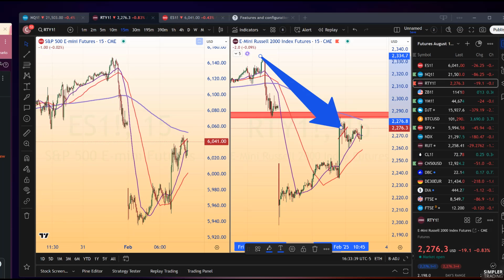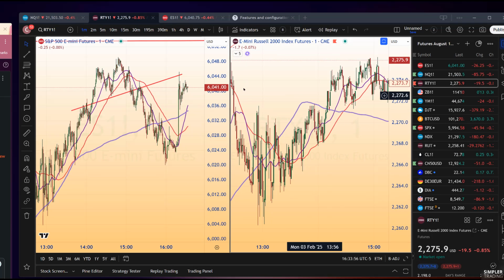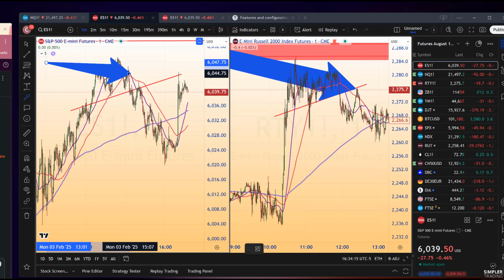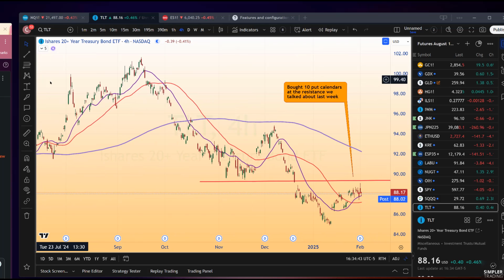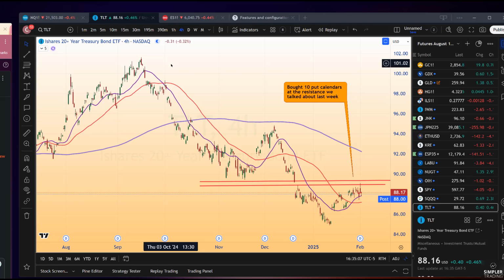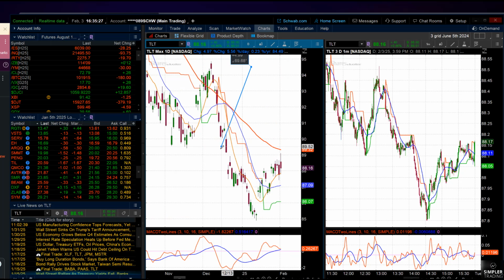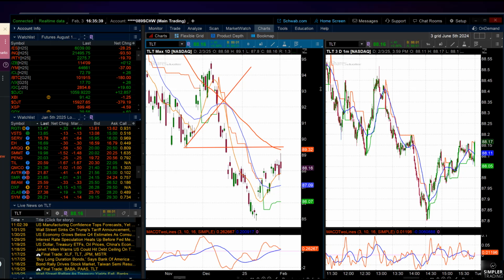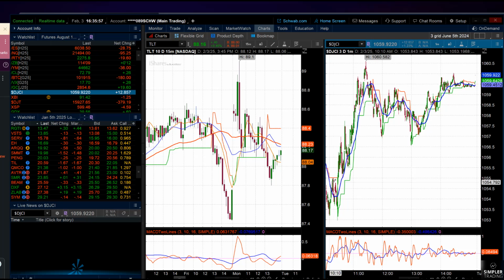Daytrading Worked Today | Simpler Trading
Looking for bearish patterns when futures approached gap resistance zones worked great today.

Chris Brecher

Unlock the secrets to consistent trading success with Raghee Horner! Discover her proven methods for growth in any market in her upcoming webinar on Wednesday, February 5th, at 7pm CT.